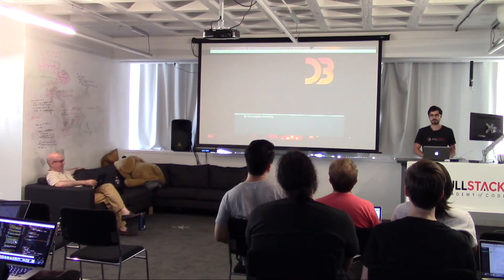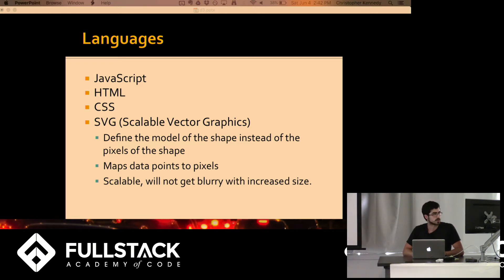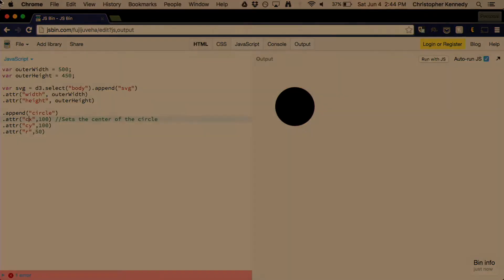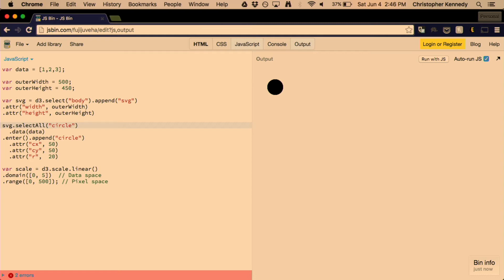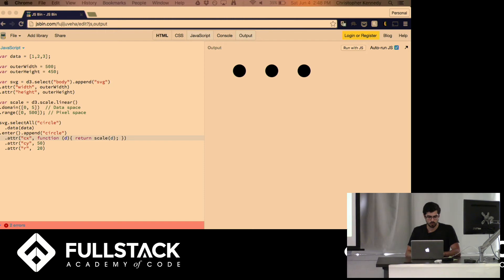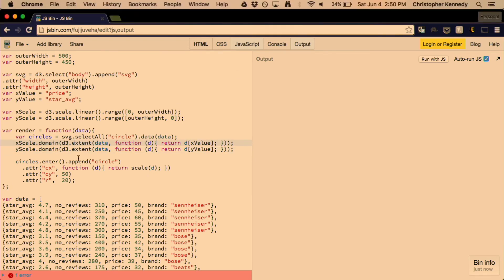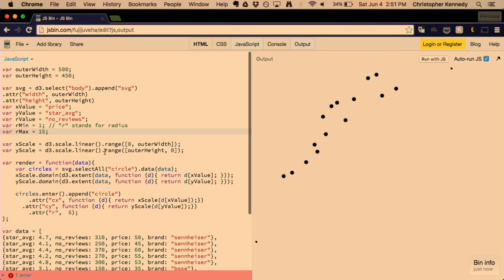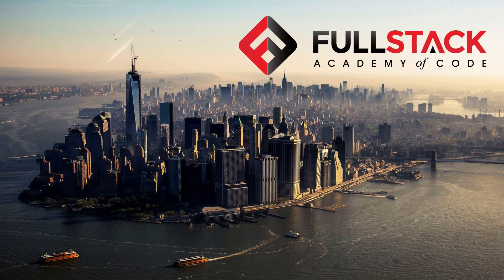D3.js Tutorial - An Introduction to the D3.js Library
D3.js is a powerful JavaScript library used to render complex, interactive graphics on the DOM. It gives users the freedom to create the right visual interface for their data. D3 helps bring data to life by using SVG, HTML5, and CSS standards. In this D3.js tutorial, we introduce the features of the D3.js library through some live code examples.

Watch this video to learn:

- The basics behind Data-Driven Documents
- The languages D3 uses
- How to use D3.js